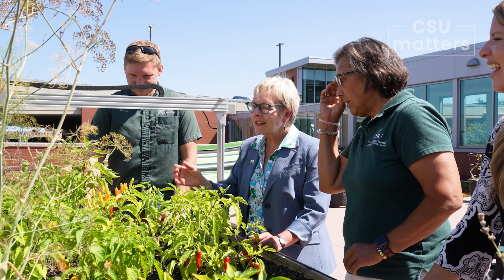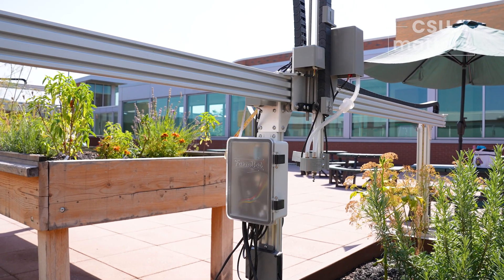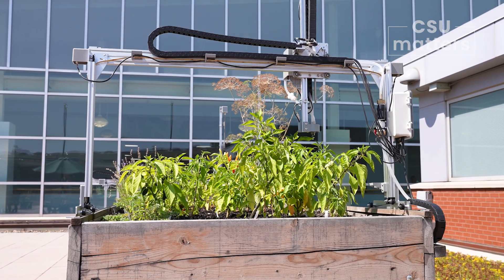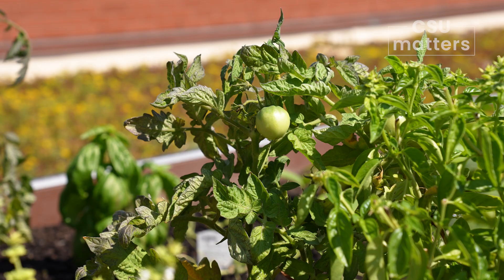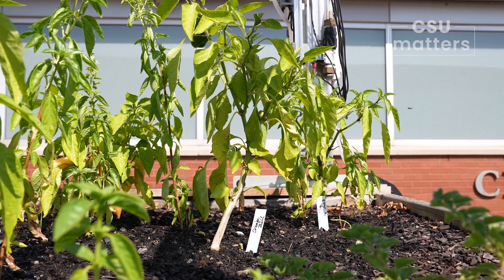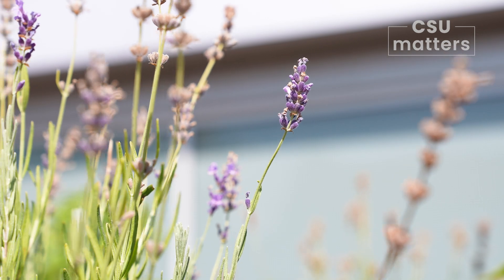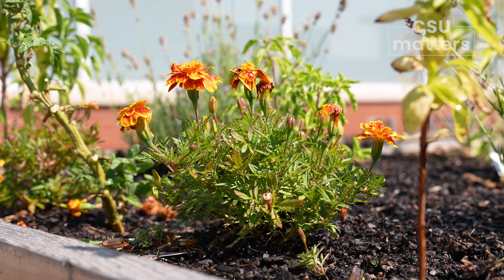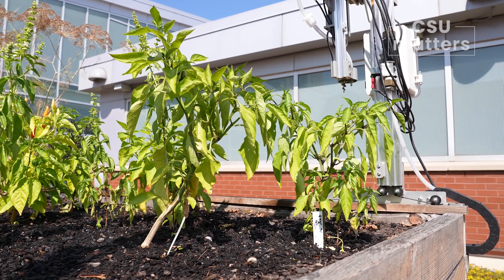CSU Matters | September 2024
On the roof of our on-campus Rec Center is a flourishing garden, maintained by a team of CSU students, faculty and staff members. To help them tend to the produce, herbs and flowers grown in this garden, CSU utilizes FarmBots, which were designed and programmed to water, weed and assess the plants remotely.

Cleveland State University is a public research university in Cleveland, Ohio. It was established in 1964 and opened for classes in 1965 after acquiring the entirety of Fenn College, a private school that had been in operation since 1923. CSU absorbed the Cleveland-Marshall School of Law in 1969.

CSU helps you find success in world-class degree programs & co-op/internship partnerships. At CSU, explore opportunities in some of today's fastest-growing, most innovative fields.

Cleveland State University: csuohio.edu